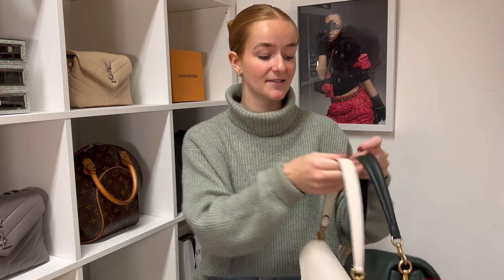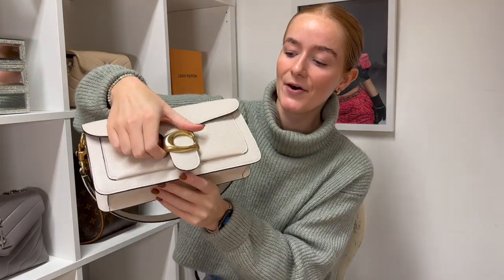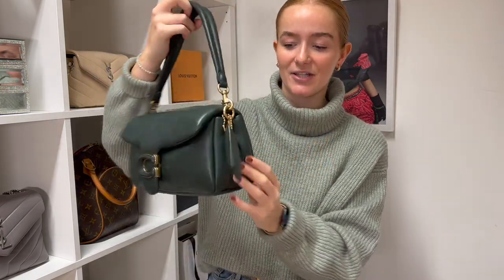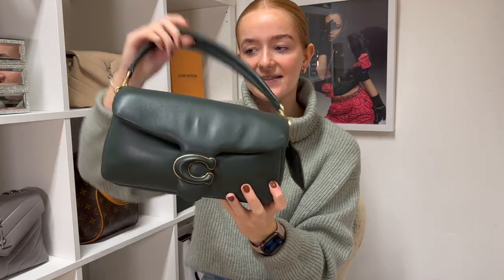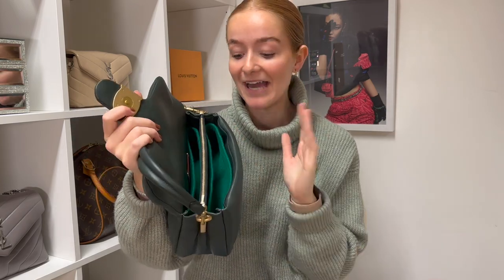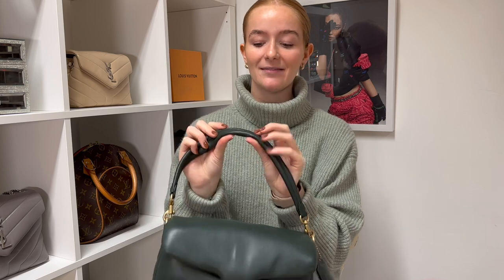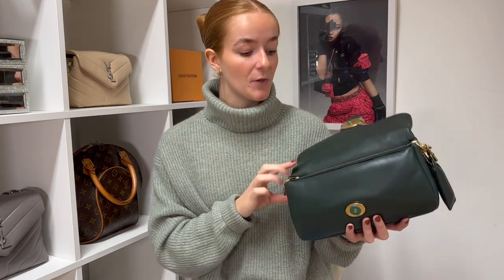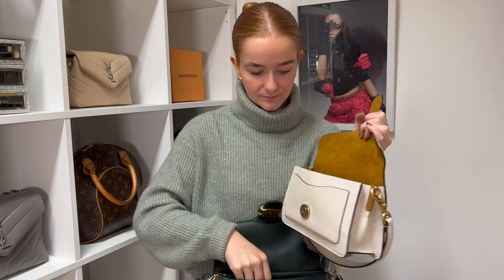COACH TABBY 26 & PILLOW TABBY 26! | Comparisons, Mod. Shots & What Fits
Today's comparison video features the Coach Tabby 26 and the Coach Pillow Tabby 26! We will cover...

- An overview of the Standard & Pillow Tabby
- What fits in each Coach Tabby
- The practicality of each Tabby Bag
- Quick 'Mod Shots'
- Handbag Liners for each bag